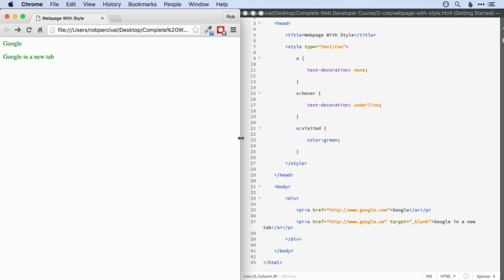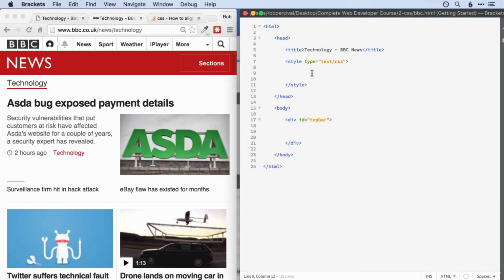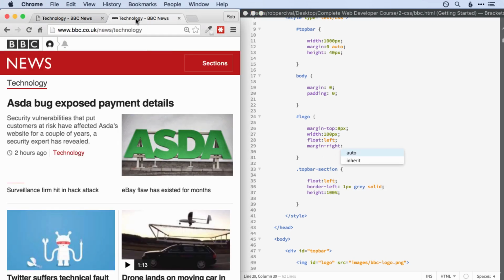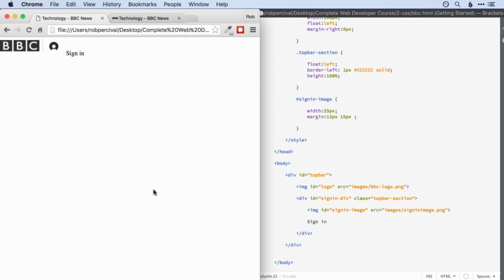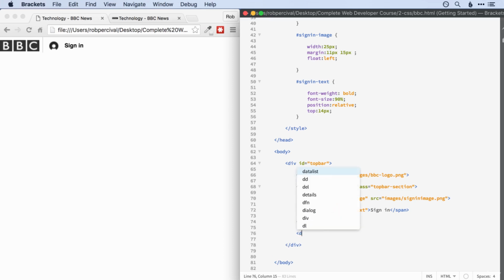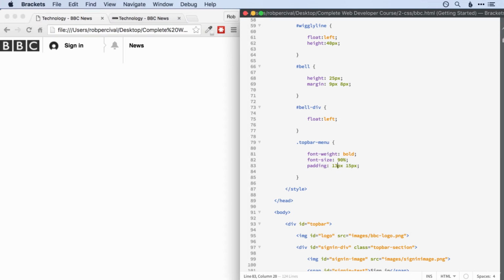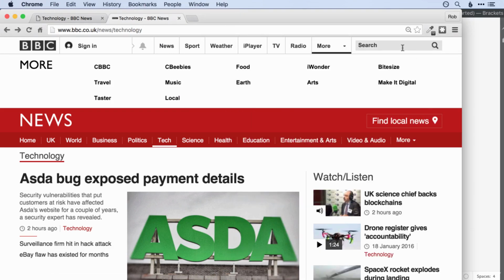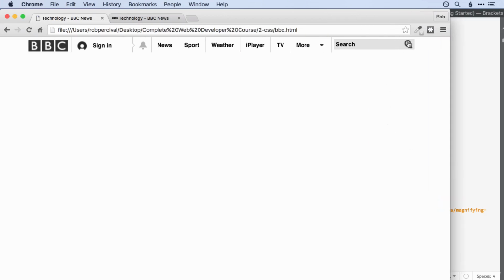BBC News Clone - HTML and CSS Based Mini Project - Part 1/4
What are some HTML and CSS based mini projects?
Learn HTML5 & CSS3 basics & create amazing projects. Master front-end development in this CSS3 & HTML Online Tutorial.

Be the front end wizard with this unique course from Eduonix. We bring together a curriculum where you will learn all the tips and tricks of CSS and HTML design while building ten awesome projects. It will help you master different aspects of front-end programming and will show you all the best development practices.
One of the mini project in HTML and CSS is BBC News Clone